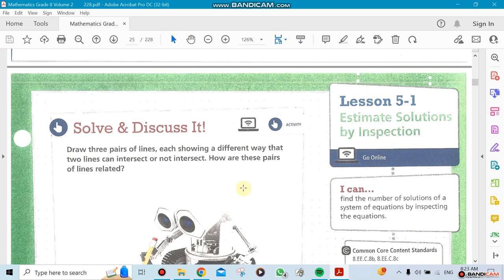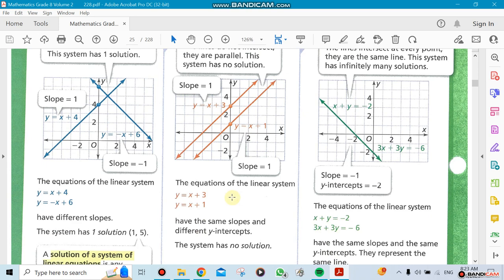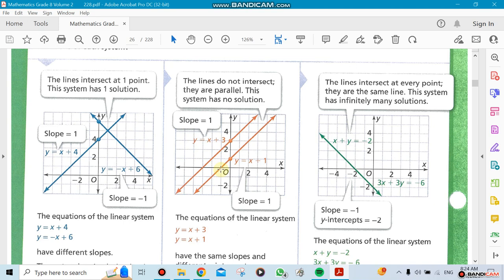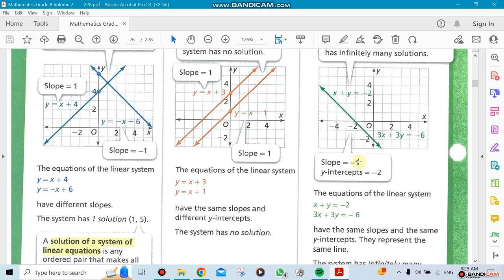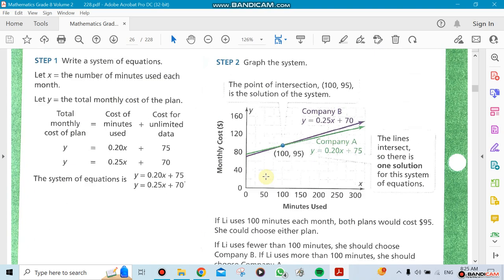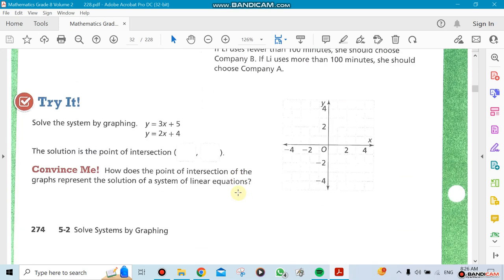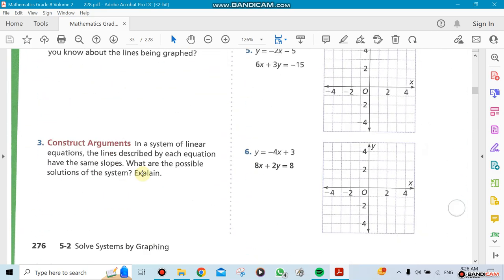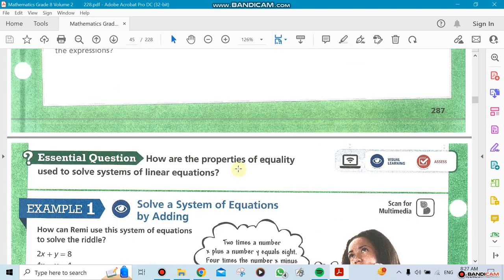Ch 5.1 - 5.3 - Week 13 - Math - Grade 8 - By Mr. Ziad Awad